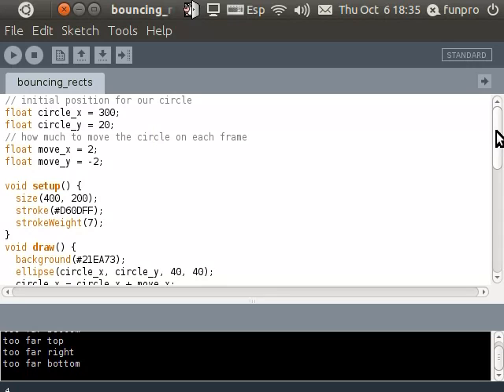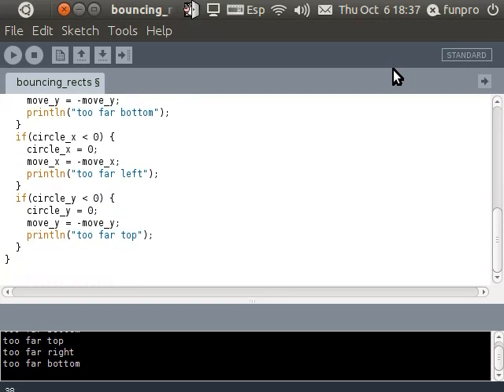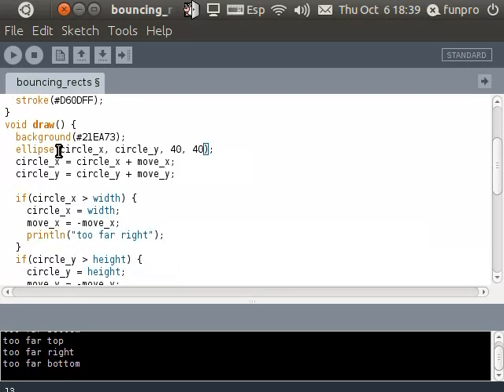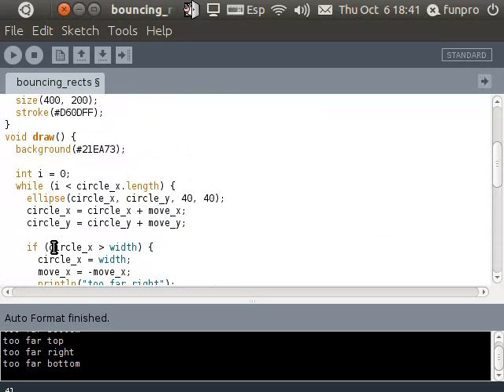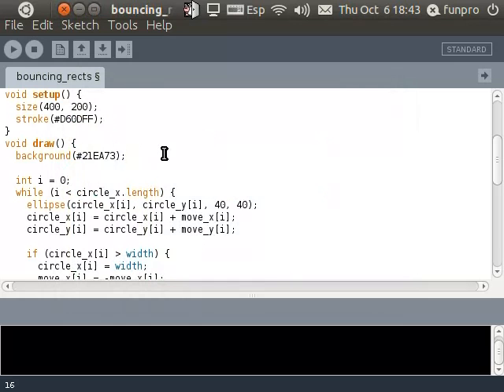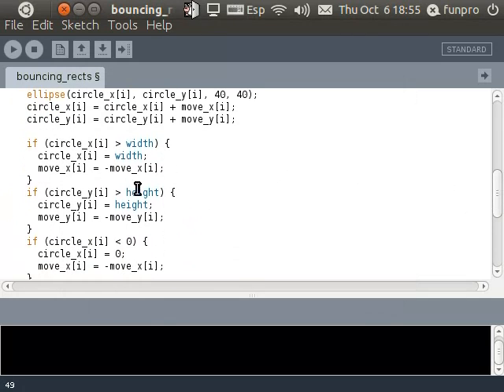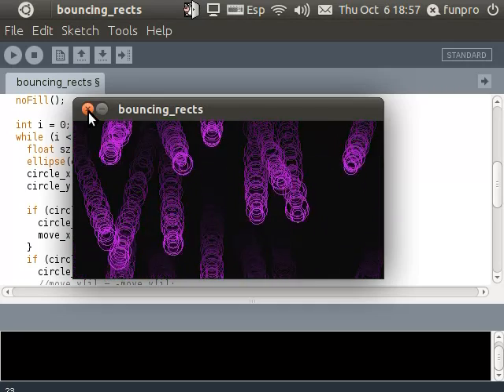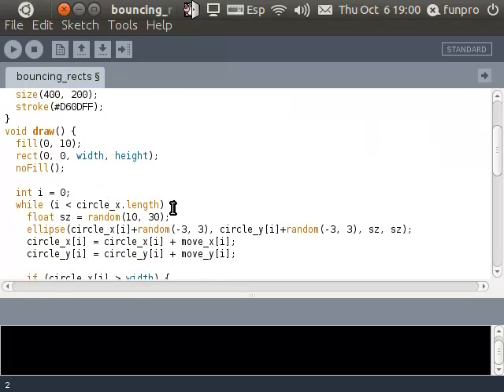Fun programming 062